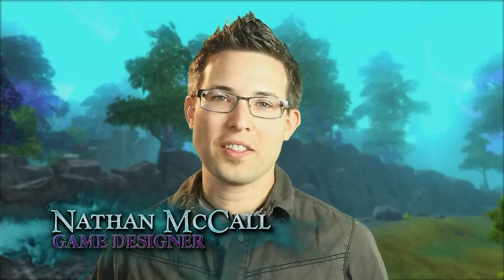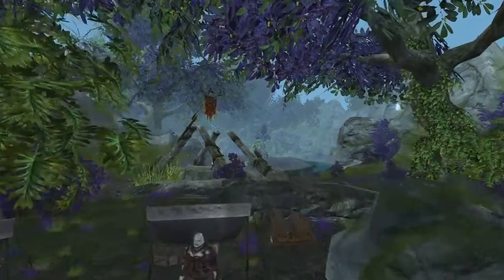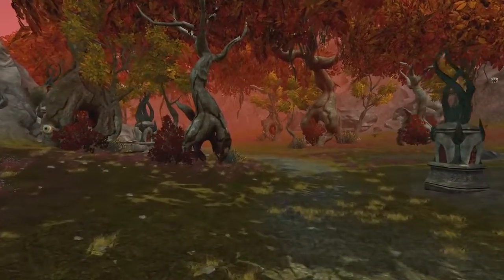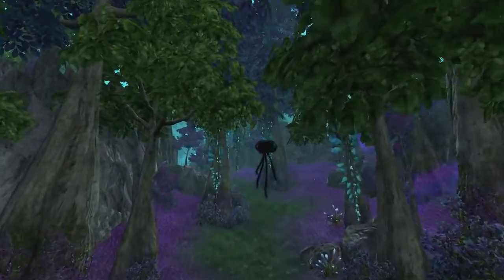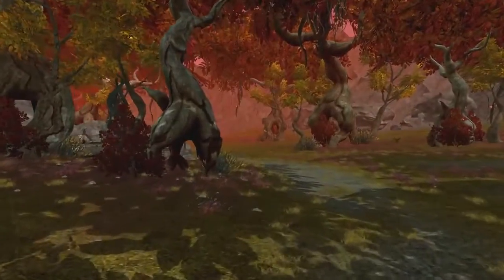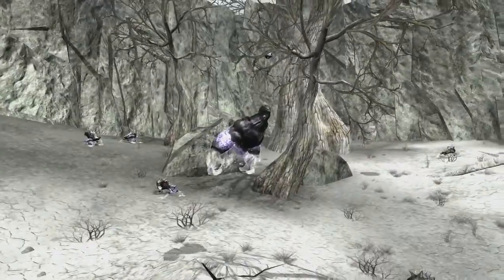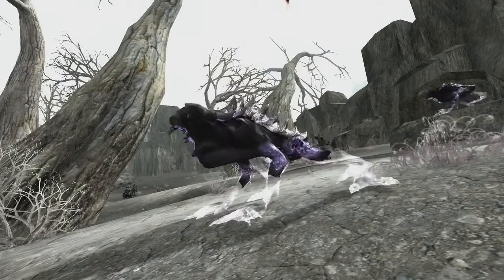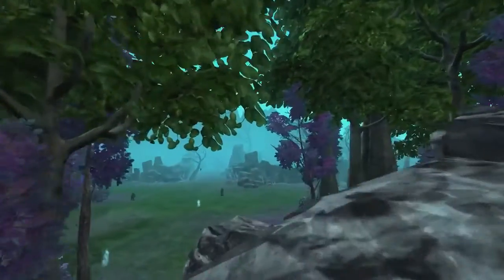EverQuest II Chains of Eternity Zone Preview